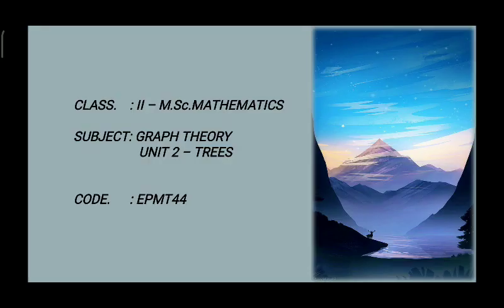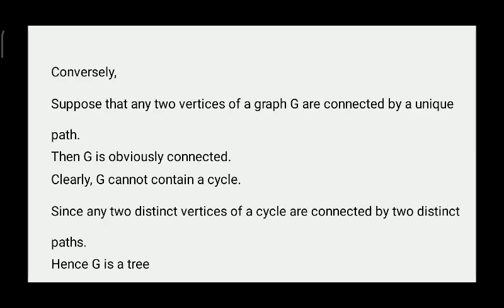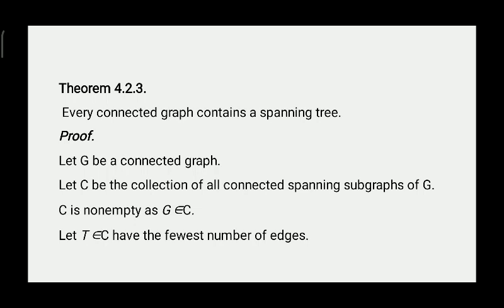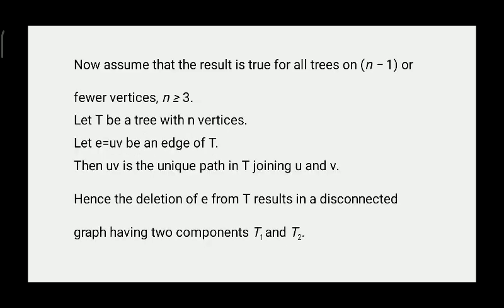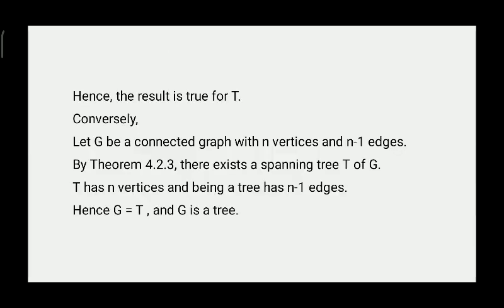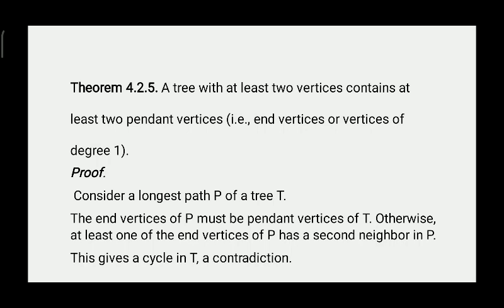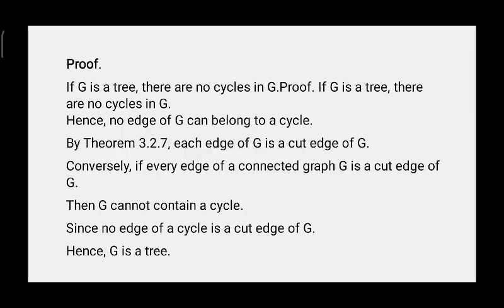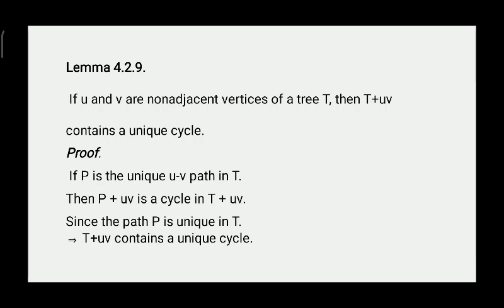SJCTNC- DR.L.JETHRUTH EMELDA MARY-EPMT44-GRAPH THEORY WITH APPLICATION- UNIT 2 - TREES